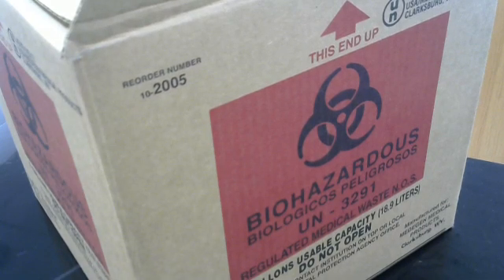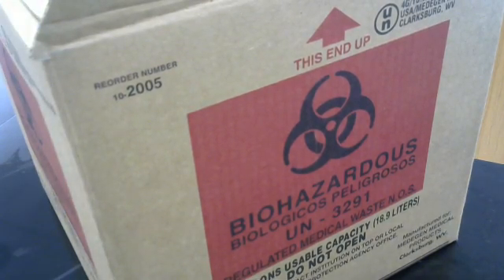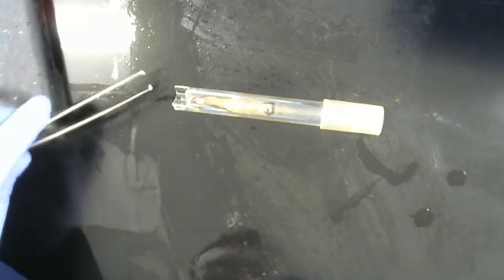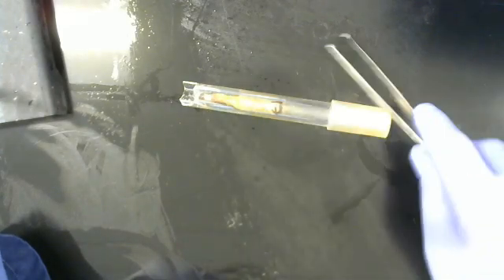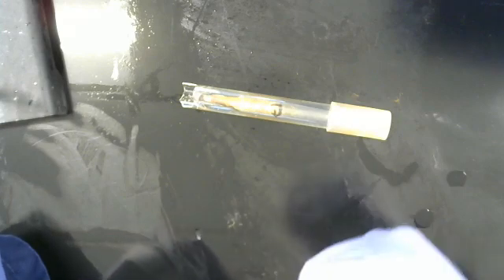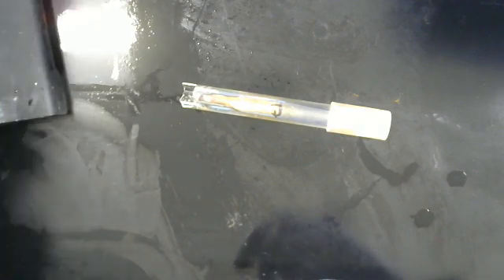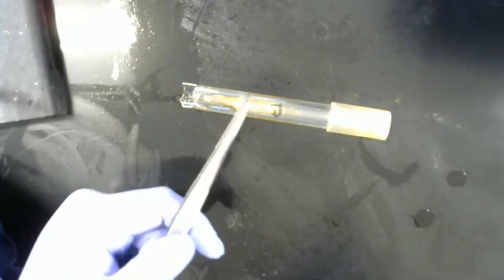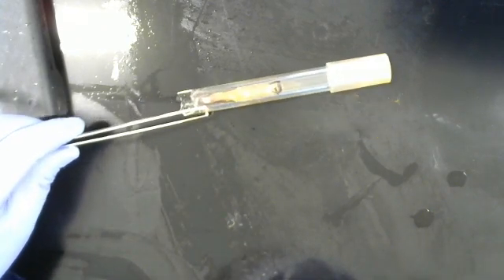Safety: Dealing with Broken Glass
How to handle broken glass in our lab